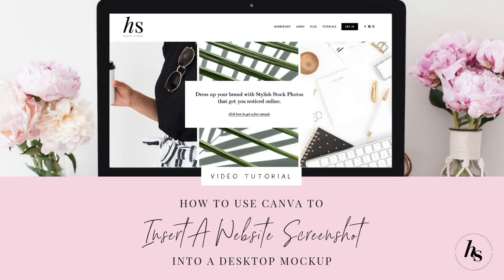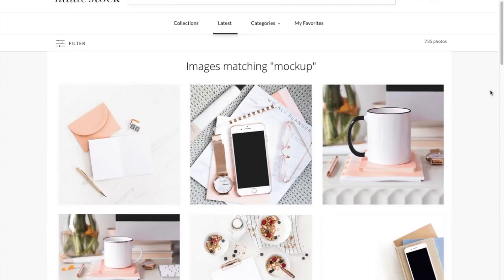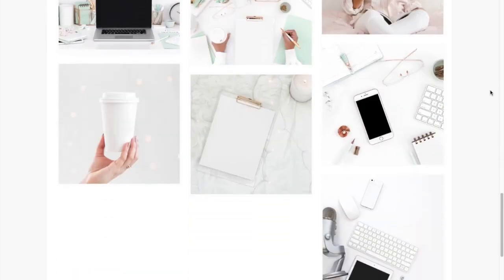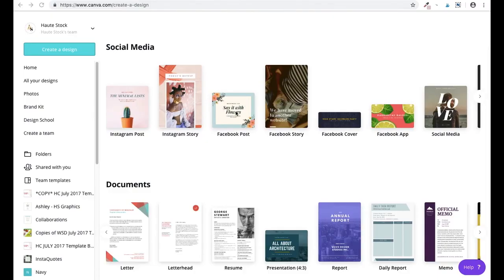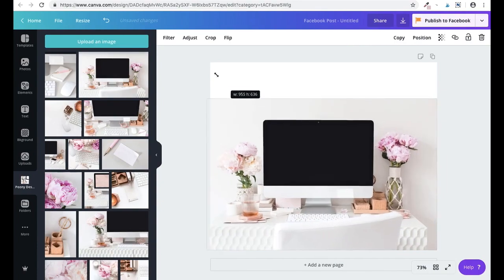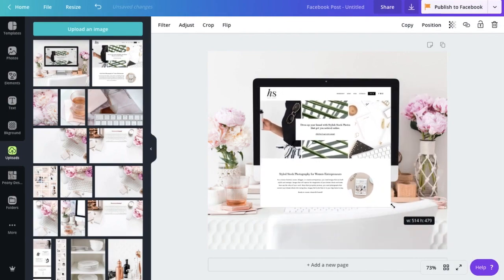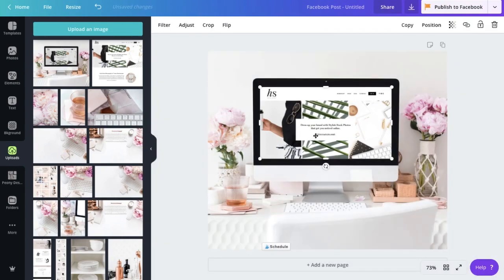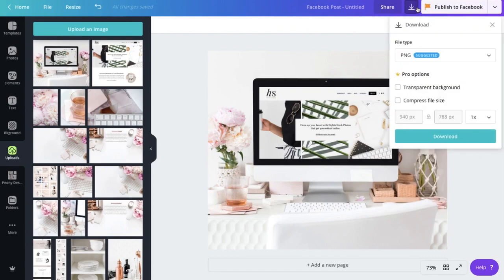How to add a Website Screenshot to a Computer Mockup using Canva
Learn how to add your website screenshot to a Haute Stock computer mockup using Canva in this quick video tutorial.

Use mockups to announce website rebrands, recent client work, new blog posts or products, sales, and more. It's an interesting and easy way to share your latest accomplishments with your community!

Interested in our stock photography?